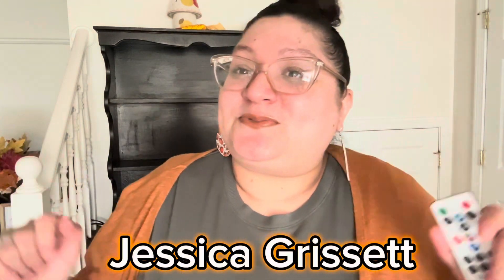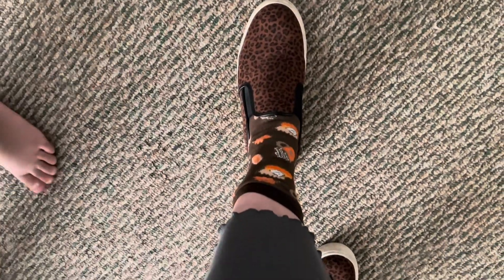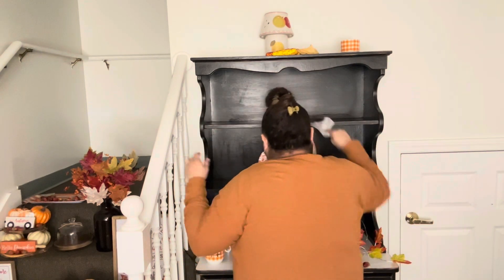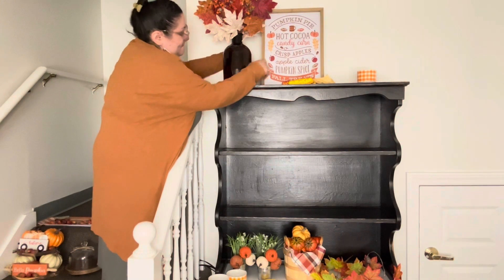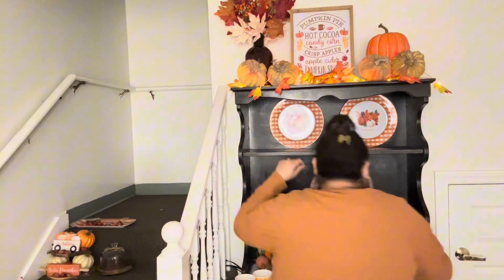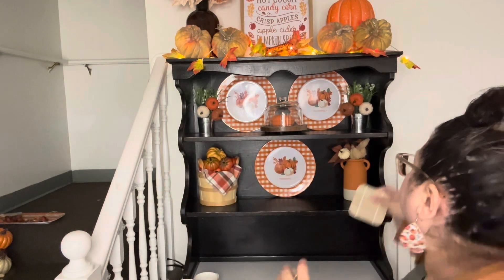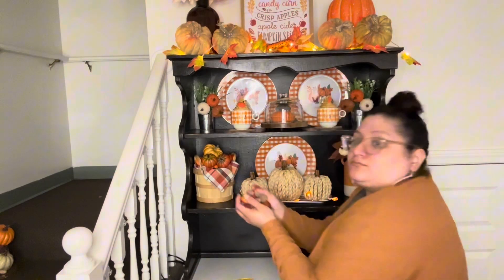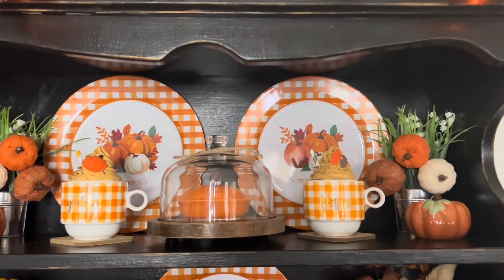2024 Fall Hutch Decorate With Me!🍁🍂🧡falldecore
If you are new here, my name is Jessica Grissett! welcome I would love to have you a part of my YouTube family, so in today’s video I will be showing you all how I decorate my hutch on a budget you heard right on a budget because who doesn’t like to decorate on a budget and still create a beautiful fall masterpiece! I’m so excited to show you my pumpkin patch theme that I created here on my hutch. I absolutely love how it turned out. I hope this inspires you all to start decorating for fall. If you have a hutch, I hope this inspires you to decorate your hutch and get ready for the Ber season. I have so much more fall content coming your way! and as always, please like comment and subscribe, I would love to have you a part of my YouTube family and I will see you all in my next video. Love you all happy September.🍂🍁🧡￼🧡🧡🧡🧡🧡